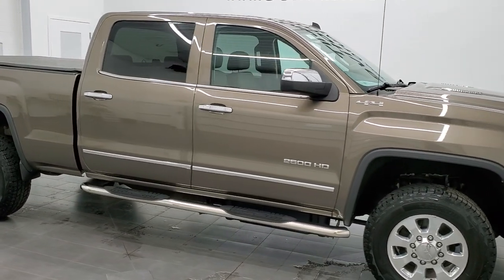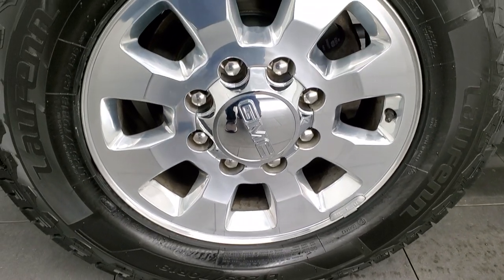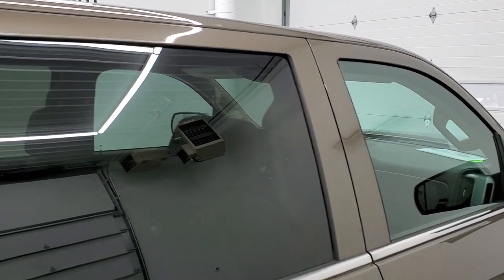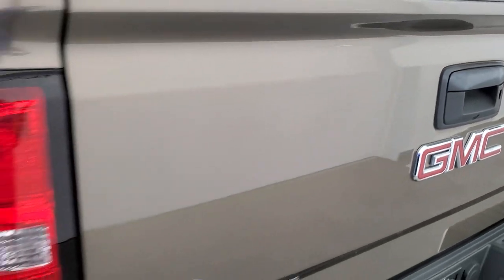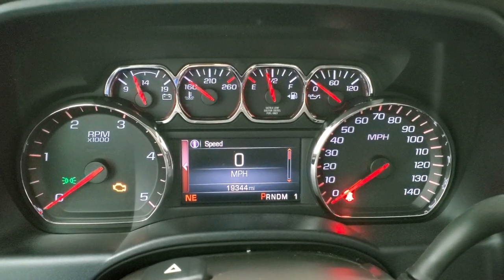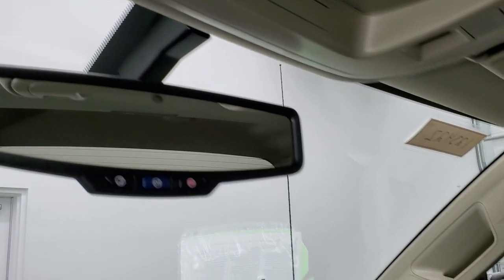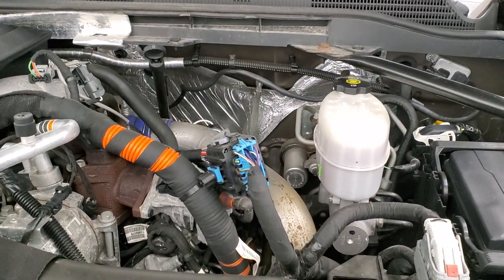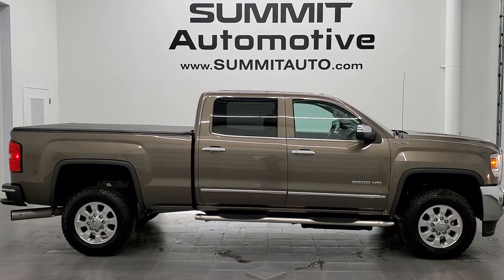2015 GMC SIERRA 2500 SLT CREW SHORT BRONZE ALLOY METALLIC BROWNSTONE WALK AROUND REVIEW 12342Z SOLD!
This 2015 GMC SIERRA 2500 SLT CREW SHORT DURAMAX DIESEL IN BRONZE ALLOY METALLIC BROWNSTONE METALLIC FOR SALE IN FOND DU LAC OSHKOSH WISCONSIN 54935 is the vehicle we did walk around review of today.

Thank you for checking out this video of this 2015 GMC SIERRA 2500 SLT CREW SHORT DURAMAX DIESEL IN BRONZE ALLOY METALLIC BROWNSTONE METALLIC FOR SALE IN FOND DU LAC OSHKOSH WISCONSIN 54935

STOCK: 12342Z
PRICE: $57,991
MILES: 19,332
MAKE: GMC
MODEL: SIERRA 2500
VIN: 1GT12ZE81FF128318
LOCATION: FOND DU LAC OSHKOSH WISCONSIN, 54937 TRUCKS ON 41

1 OWNER! CLEAN TITLE HISTORY! 6.6 Liter V8 Duramax Diesel, LML Engine with 397 Horsepower, Full Four Door Crew Cab, Short Box 6 1/2 Foot Shortbox, SLT Package, 6 Speed Automatic Allison Transmission with Optional Manual Tap Shift, Turn Dial 4x4 Four Wheel Drive 4WD, Factory GPS Navigation System, Reverse Backup Camera Rearview Camera, Onstar System, Non Smoker, Dual Power Air Conditioned Ventilated and Heated Seats, Tan Leather Seats, Bucket Seats, Memory Driver's Seat, Trifecta Fold Up Soft Tonneau Cover, Full Towing Package with Receiver Trailer Hitch, Wiring and Transmission Cooler Tow Package, Gooseneck Hitch Gooseneck, Factory Brake Controller, Factory Exhaust Brake, Heated Power Fold-in Power Mirrors with Built-in Directional Signals, Stabilitrak Traction Control, 3.73 Gears with Automatic Locking Differential Limited Slip Differential, Goodyear Wranger SR-A LT265/70 R18 Tires, Polished Aluminum Rims Premium Wheels, Four Wheel Disc Brakes, Aftermarket Chromed Stepbars, Spray-in Bedliner, Bedrail Covers, HID High Intensity Discharge Headlights, LED Bed Lighting, LED Running Lights, Reverse Sensors, Sonar with Front and Rear Bumper Sensors, Locking Tailgate, Rear Bumper Steps, Chrome Trimmed Grill, GMC IntelliLink Touchscreen Radio, AM / FM Radio Tuner, Sirius/XM Satellite Radio Capabilities Sirius / XM, CD Player, Bluetooth, Hands-Free Phone Controls Blue Tooth, Auxiliary MP3 Jack Portable Audio Connection, SD Card Slot, USB Jack Portable Audio Connection, Keyless Entry with Factory Remote Start, Rear Window Defroster, Adjustable Height Seatbelts, Driver and Passenger Front Air Bags, L.A.T.C.H. Child Safety System, Side Curtain Air Bags SRS Safety Restraint System, Multi-Function Steering Wheel Controls, Homelink System with Three Programmable Buttons for Garage Doors, Lighting Systems & Security Systems, Compass, Outside Temperature Display and Mileage Display, Dual Multi-Zone Climate Control , Power Adjustable Pedals, Weathertech Floormats, Woodgrain Dash And Door Trim, Air Conditioning AC, Cruise Control, Power Locks, Power Windows, Tilt Steering Wheel, Automatic Headlights Autolamp, 110V / 150W Auxiliary Power Outlet, Medium Brown Metallic, ONE OWNER! CLEAN AUTOCHECK! Very very clean inside and out! This is one of the sharpest 2015 GMC Sierra 2500 crewcab shortbox 3/4 ton diesel trucks on our lot! Make your move before this super clean 4wd is gone!

STOCK: 12342Z
PRICE: $57,991
MILES: 19,332
MAKE: GMC
MODEL: SIERRA 2500
VIN: 1GT12ZE81FF128318